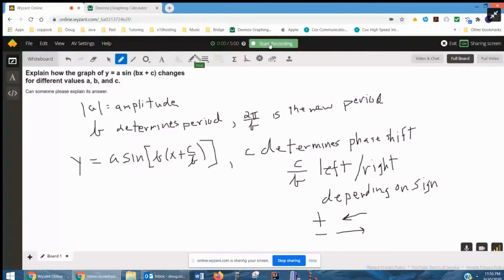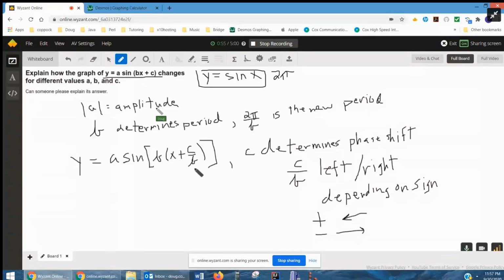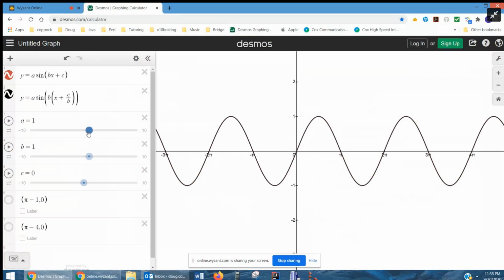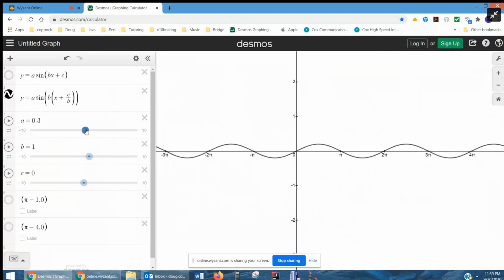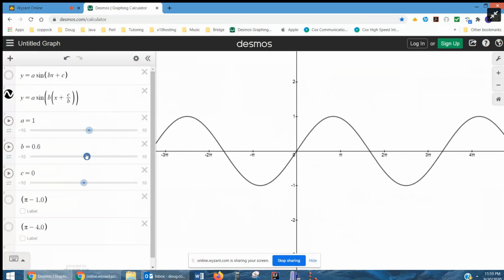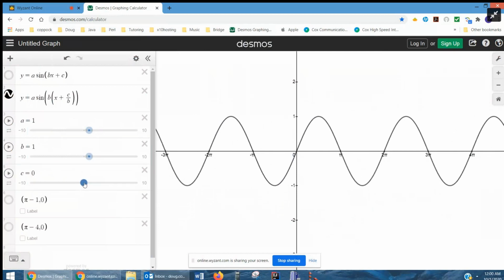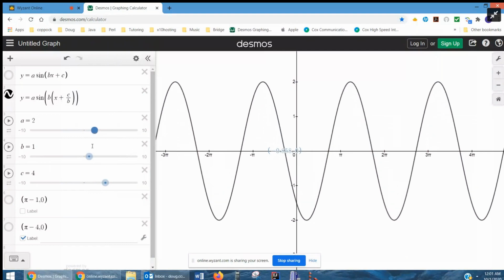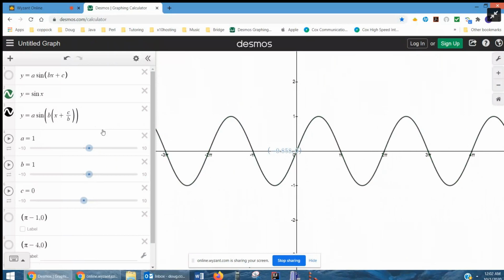How do the values of a, b, and c affect the graph of y = sin x?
Question: Explain how the graph of y = a sin (bx + c) changes for different values a, b, and c.
Can someone please explain its answer.

Answered By:

Doug C.